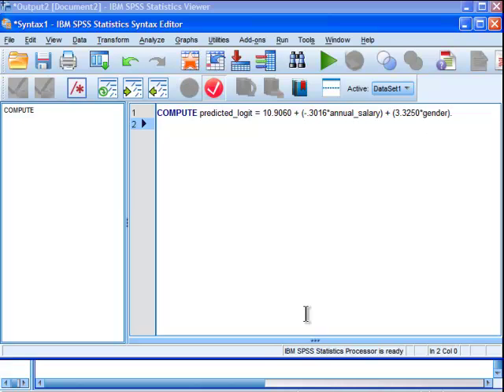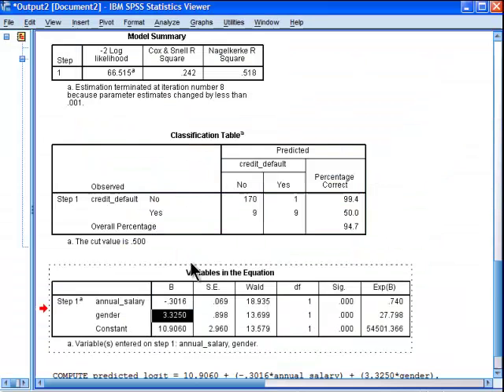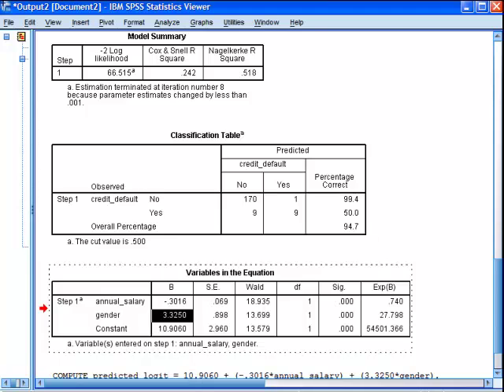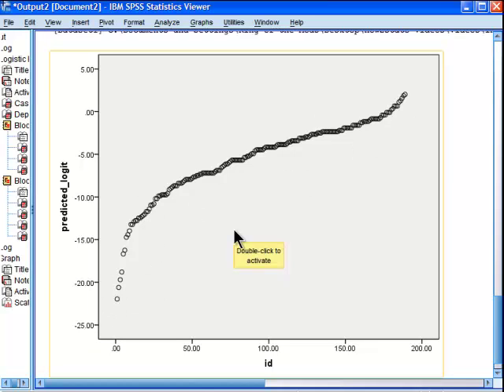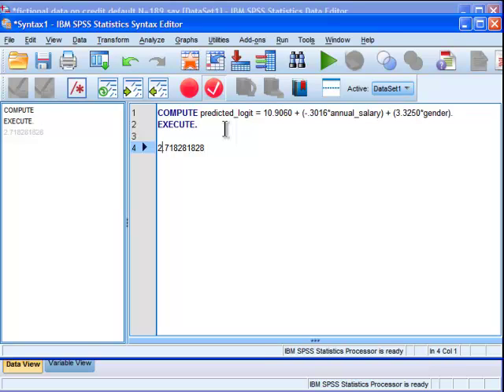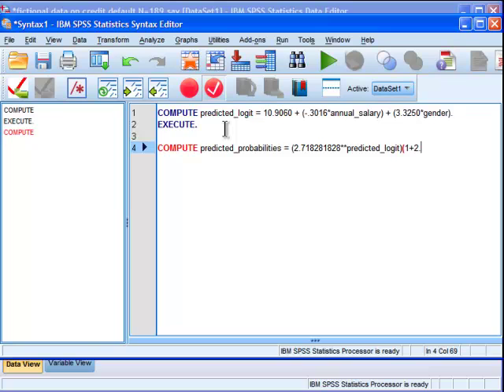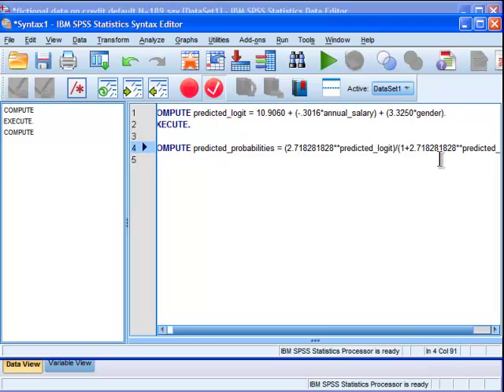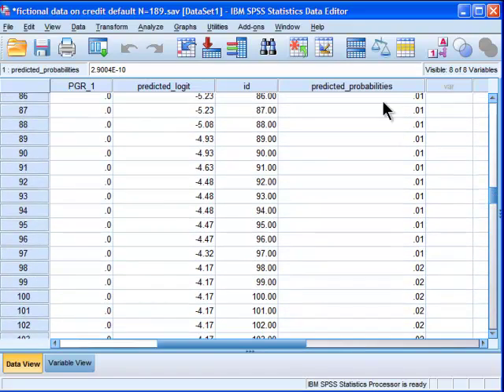Logistic Regression - Predicted Probabilities (part 2)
I demonstrate how to calculate predicted probabilities and group membership for cases in a binary (a.k.a., binomial) logistic regression analysis. I do so through the menu driven approach, as well as an approach that involves the direct estimation of the predicted probabilities by using the unstandardized beta weights and intercept derived from the binomial logistic regression analysis.